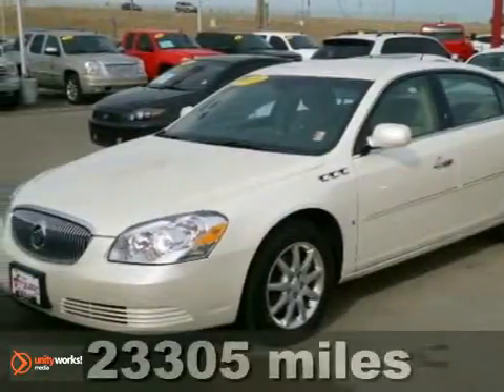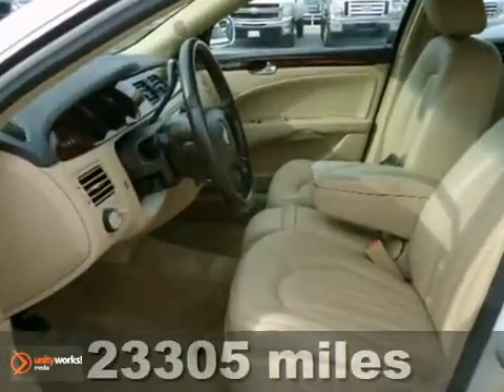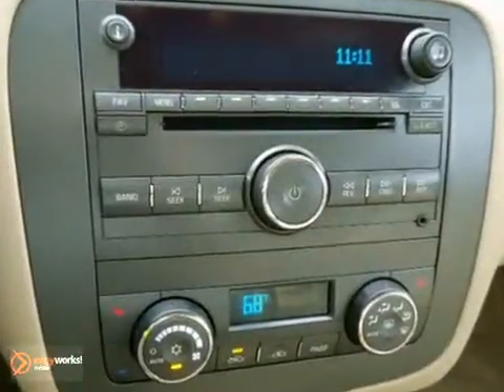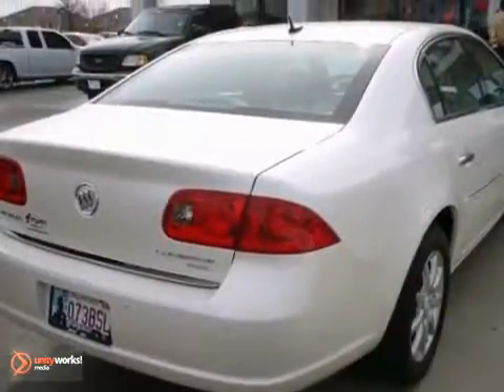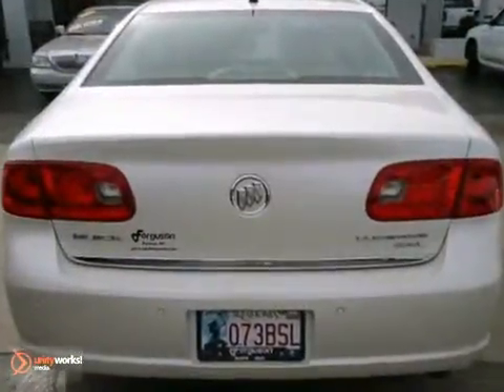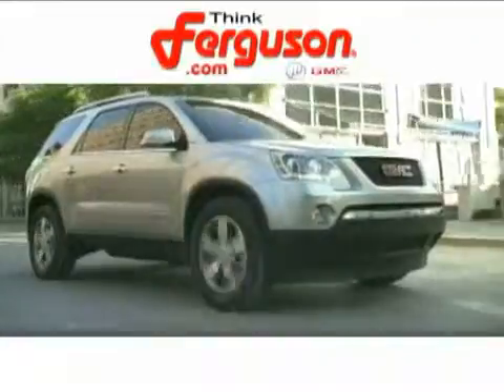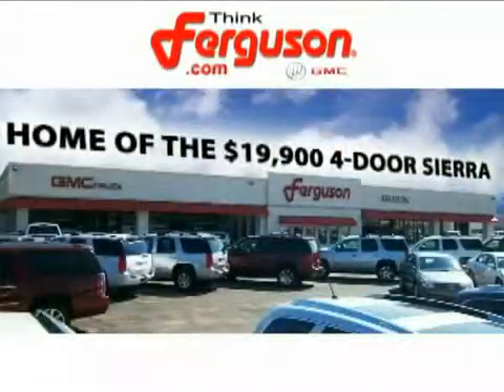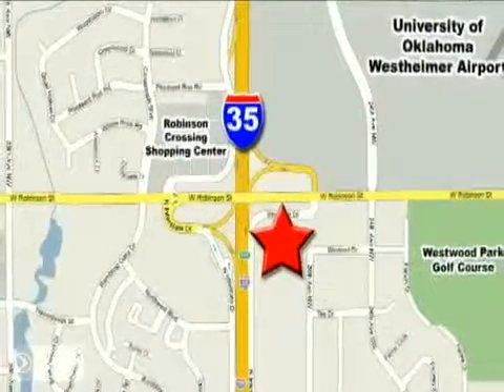2008 Buick Lucerne B6099A in Norman Oklahoma City, OK SOLD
SOLD - If you are looking for real value on a great used car, Ferguson Buick GMC invites you to come in and test drive this 2008 Buick Lucerne, stock# B6099A. We are conveniently located near Norman Oklahoma City, OK and known for our great selection, reliability and quality. Come take a look at this 2008 Buick Lucerne today.

1015 North Interstate Drive
Norman Oklahoma City OK, 73069